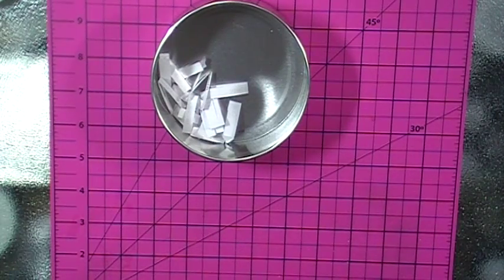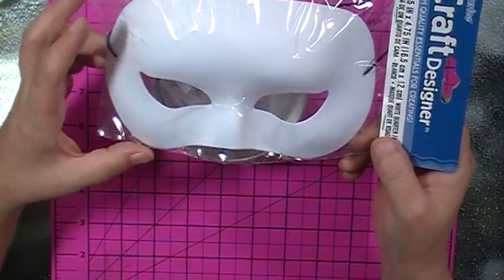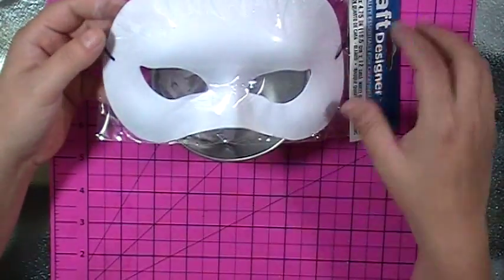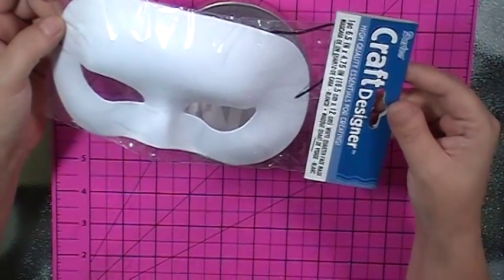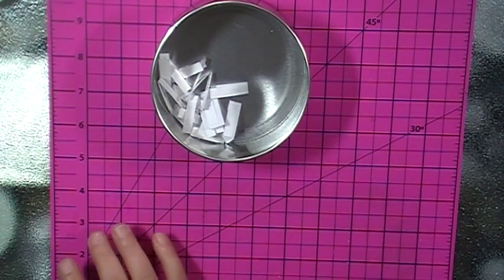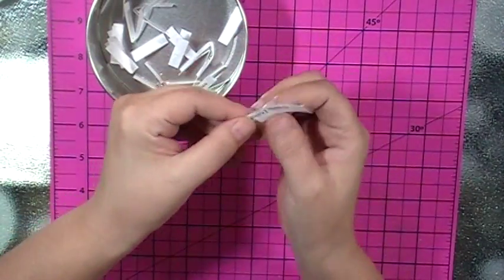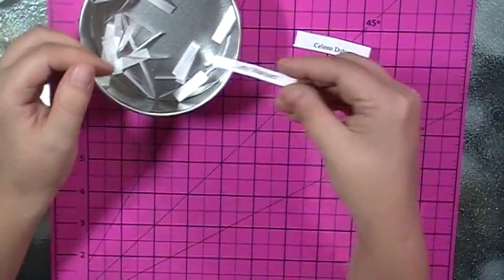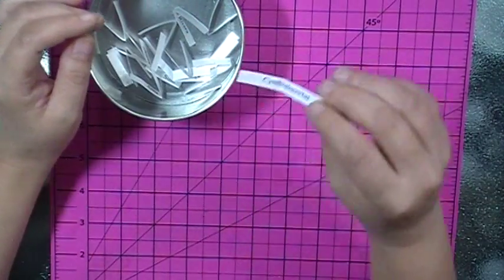LSH Masquerade Mask Swap Partners!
Partners:
Yvonne Smith-Joanne Greathead
Susan Carolfi-Mariam
Deanna Lintner-Anna Villano
Mercedes-Louise
Kristina May-Charity
Veronica-Rebekah Santiago
Adrienne Rivera-Estelle Winfield
Jamie-Crystal Naguit
Celeste Dubose-Letty Marquez
Blue Crayons-Cynthialoowho♥
Please contact your partner asap for likes and dislikes and have fun♥